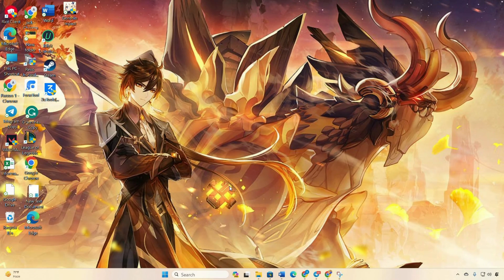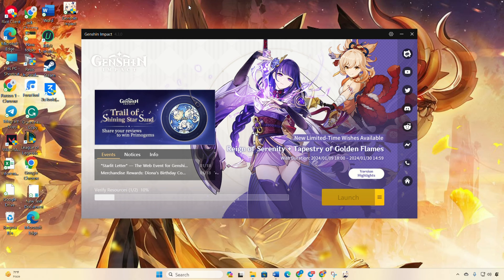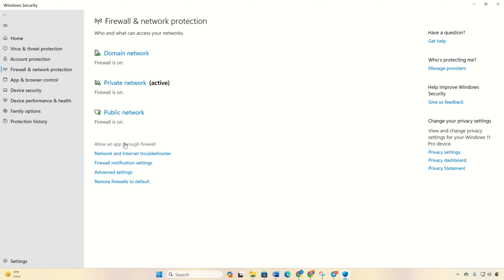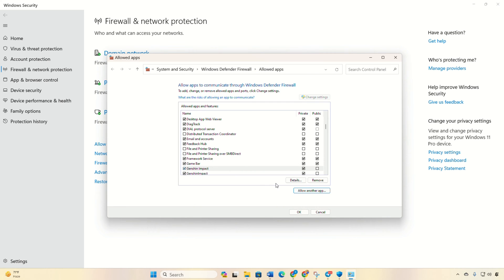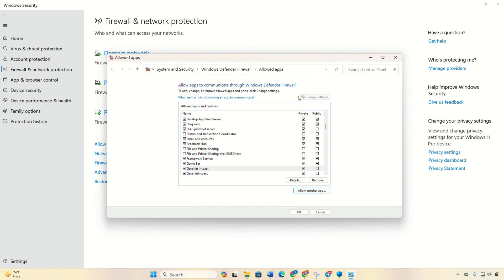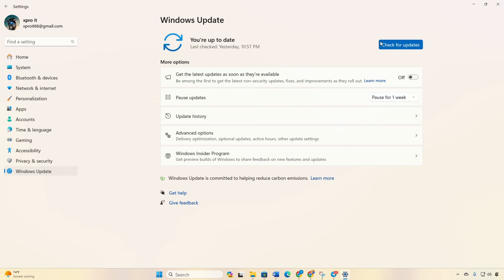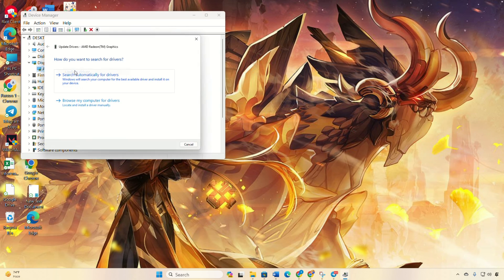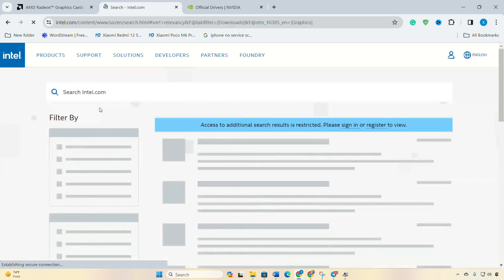How to Fix Genshin Impact Stuck at Loading Screen on PC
Facing Genshin Impact stuck on the loading screen on your Windows PC? Is your Genshin not responding at the loading screen on your PC? If you're having trouble with Genshin Impact stuck on the loading screen issue, no worries about that! Many players ask about Genshin Impact keeps showing a loading screen. I'm gonna show you how to fix the Genshin Impact stuck problem on iPhone and the loading screen issue on Genshin Impact.

So watch this video if you can't stop Genshin Impact infinite loading and your Genshin Impact loading screen is stuck. After watching this video you will be able to fix the not responding loading screen on Genshin Impact and any loading screen issue on Genshin Impact.

00:01- Video intro
00:17- Solution 1: Repair Genshin Impact
01:08- Solution 2: Whitelist Genshin Impact
01:36- Solution 3: Update graphics card
02:21- Solution ending